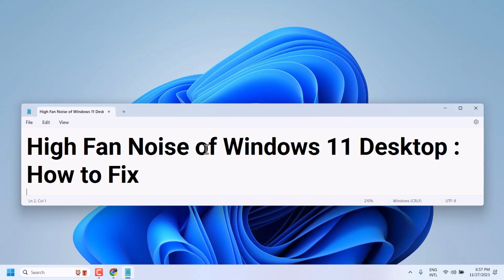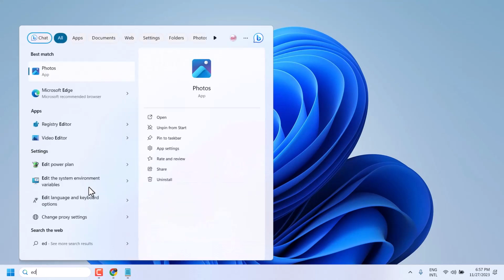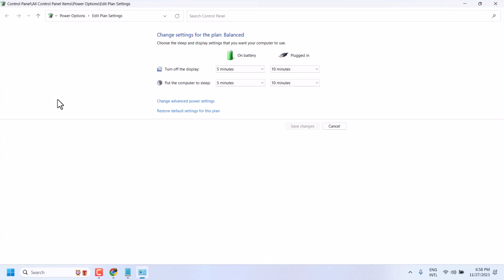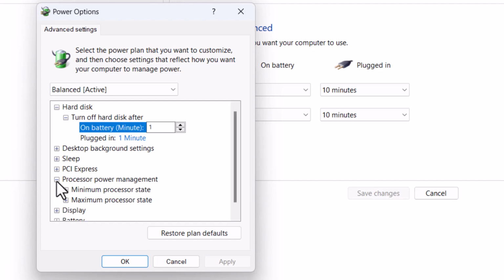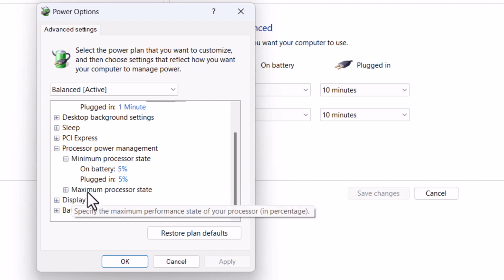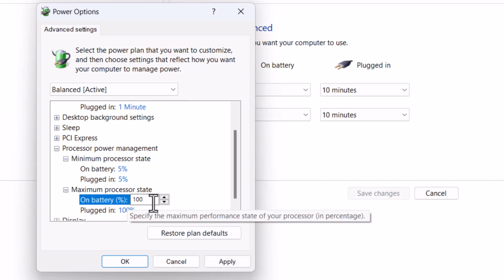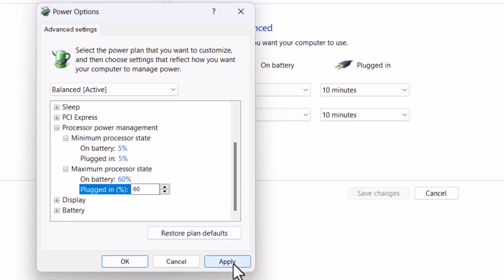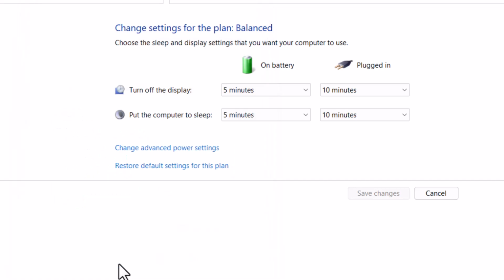Fix High Fan Noise of Windows 11 Desktop